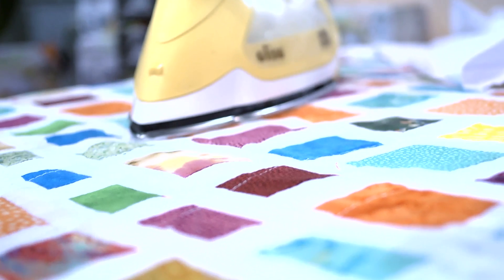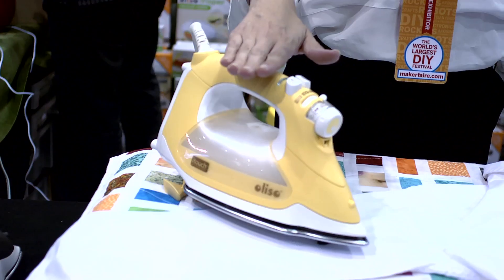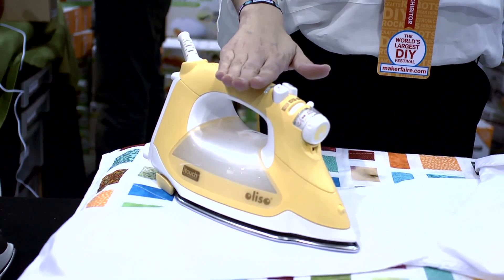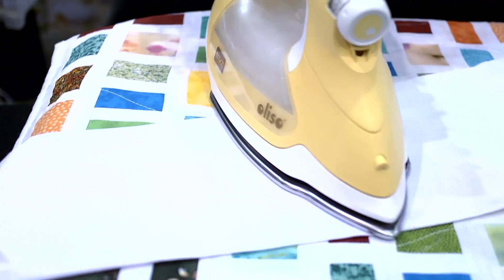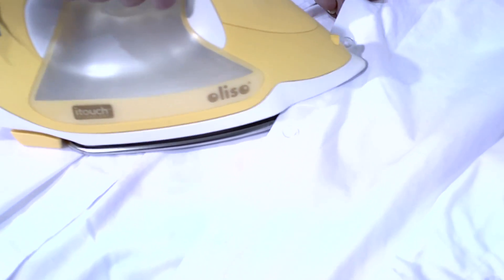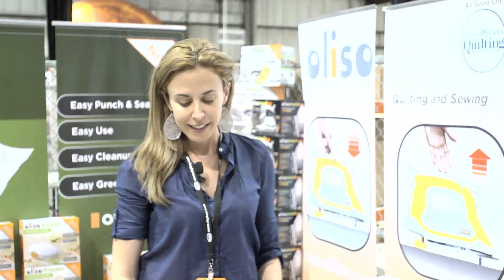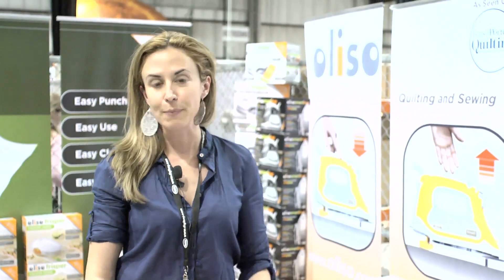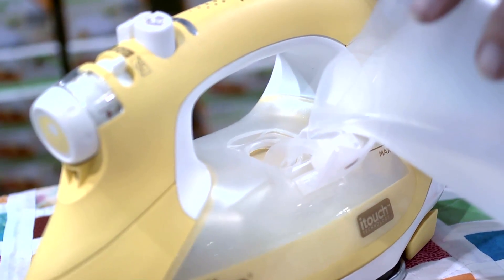Innovative Clothing Iron: Oliso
Oliso is a novel take on the steam iron designed with crafters and sewers in mind. Using modern technology advances, the Oliso automatically depresses or retracts depending on whether it's actively being used. As demonstrated at Maker Faire Bay Area 2011, this translates to less effort needing to be expended by the user, and eliminates the risk of scorched clothing.